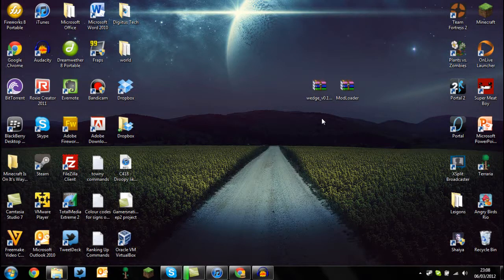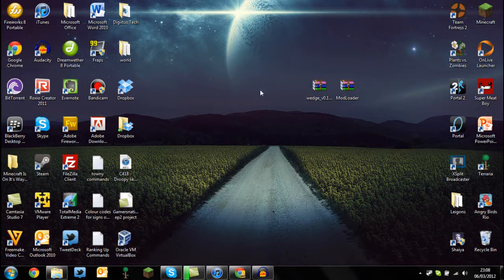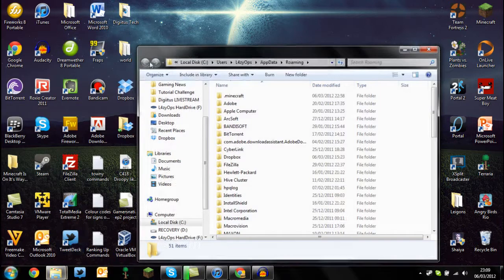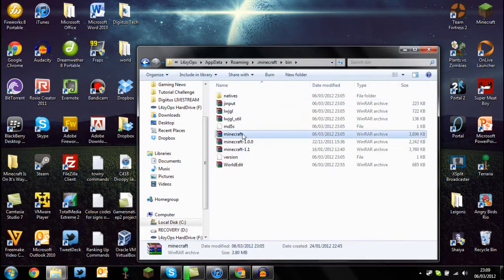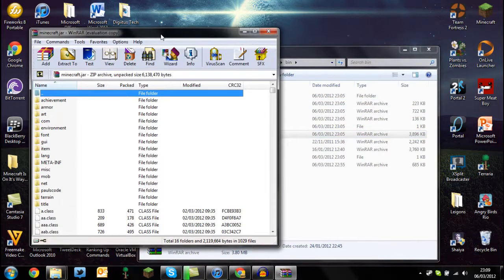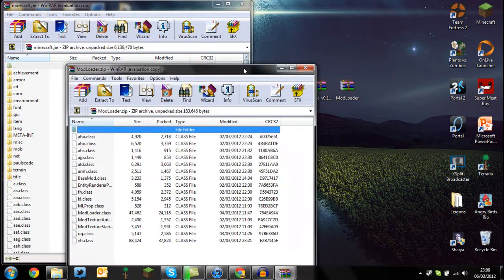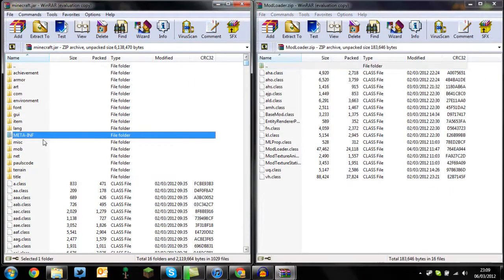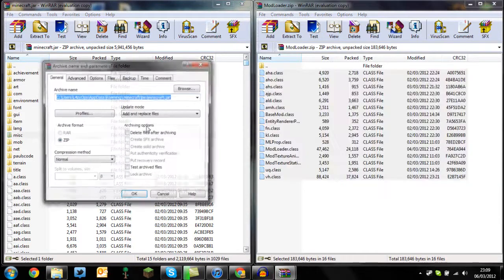Minecraft | How to Install the Wedge Mod! | 1.2.3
Remember a like goes a mile! x